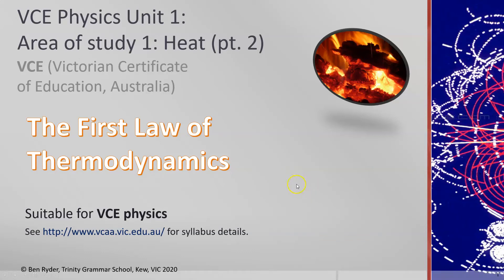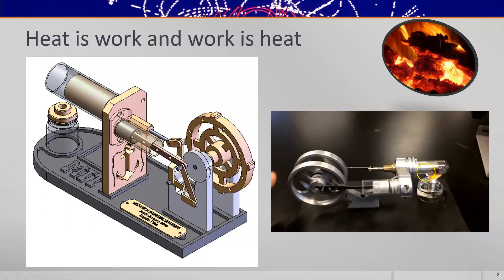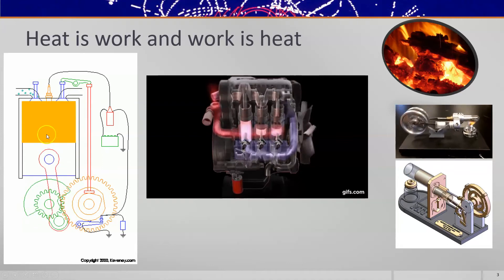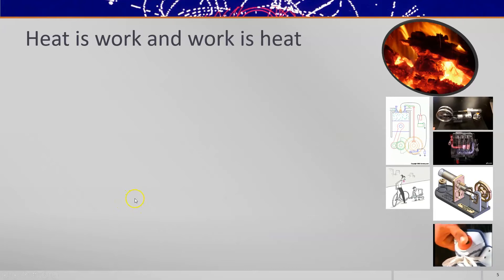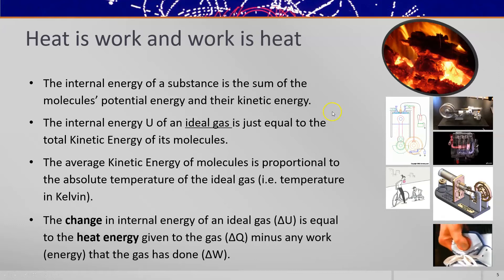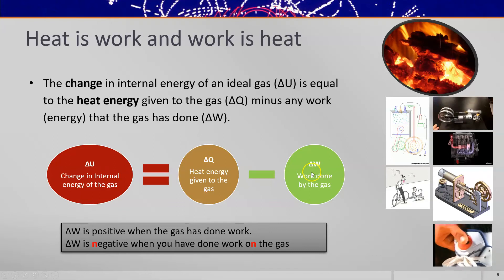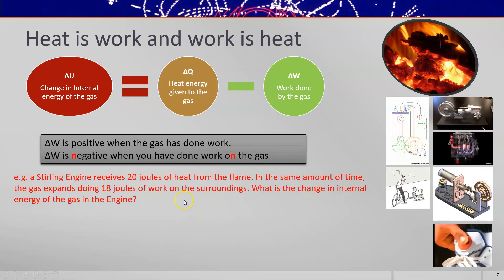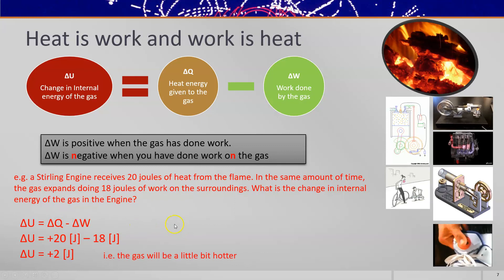VCE Physics unit 1: Heat (part 2): The First Law of Thermodynamics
The second in a series of videos covering the VCE Physics syllabus on heat. It is suitable for most post-16 physics students, and might be of interest to younger viewers.

This video covers the first law of thermodynamics - the idea that work can be converted into heat (energy) and vice versa. ∆U = ∆Q - ∆W